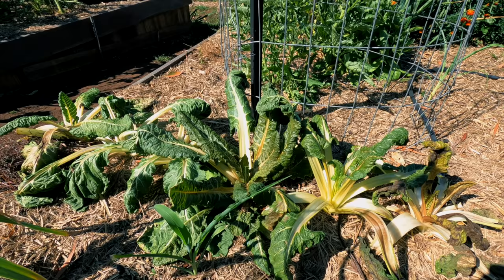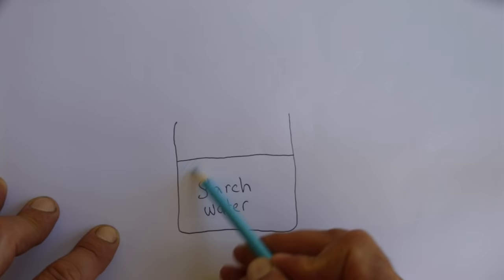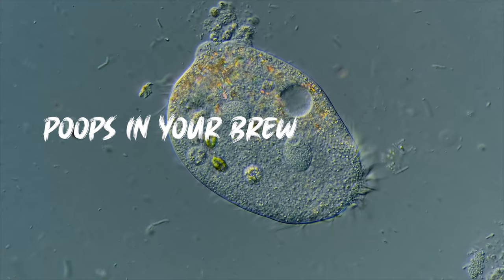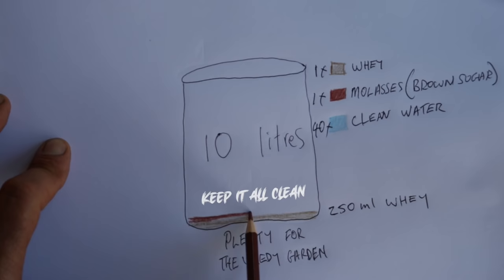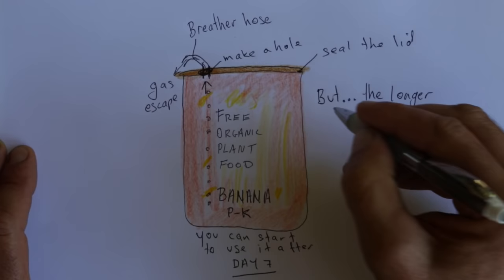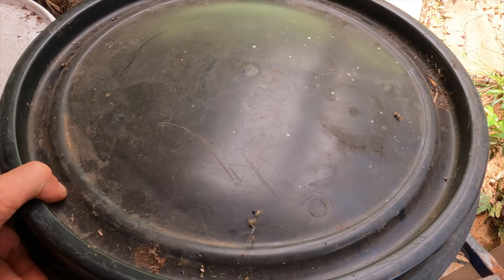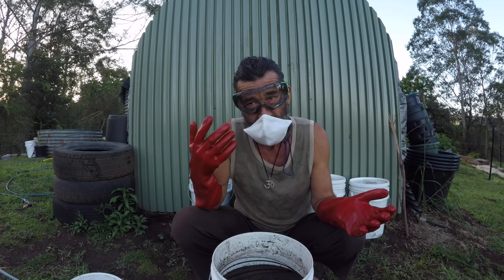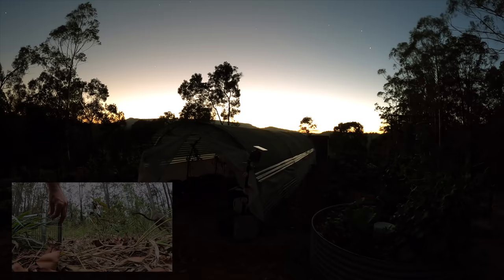HOW TO BREED LAB - LACTOBACILLUS BACTERIA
In this video I`ll show you a few good things to know if you make soil bacteria for your garden.

love and photon particles
Weedy

Thanks again to master micro photographer James Weiss for his remarkable images of the tiny critters in this video. See more of James´s wonderful microscope videography work